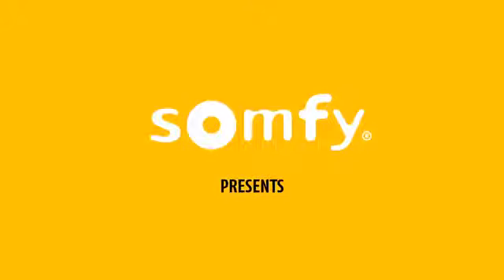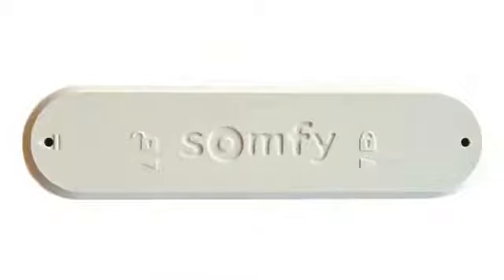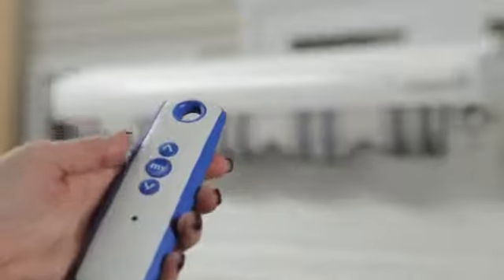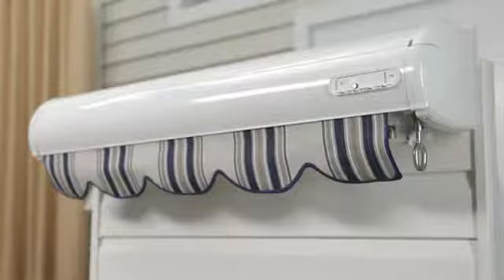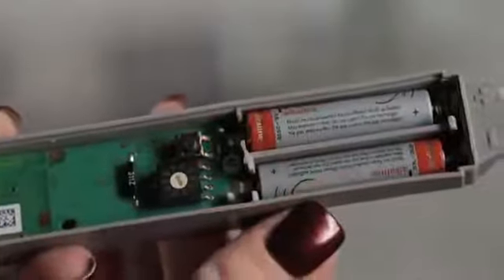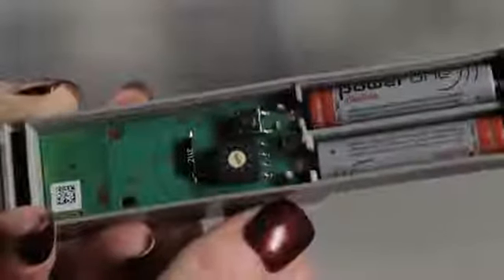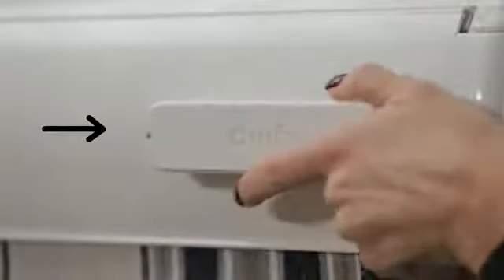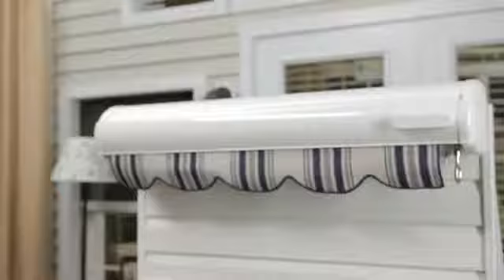Programming - Eolis 3D WireFree RTS Wind Sensor